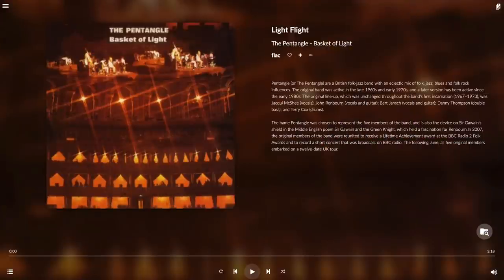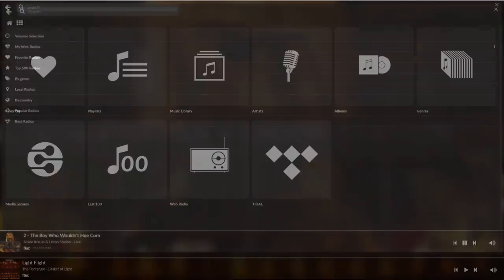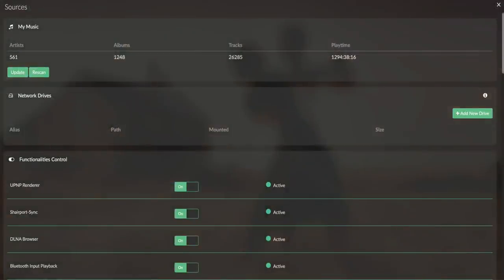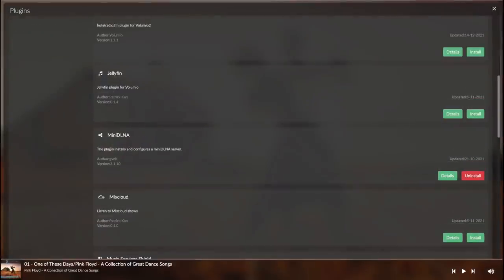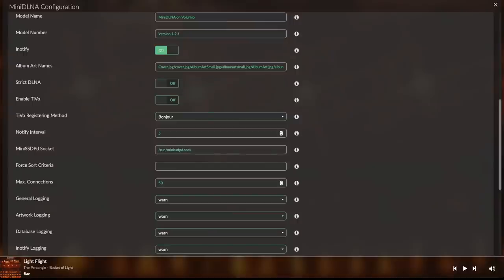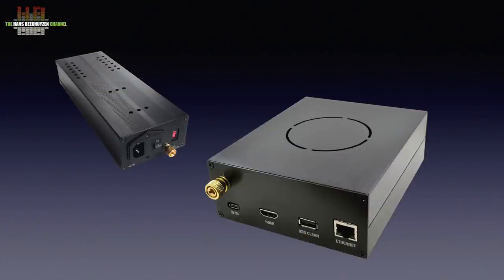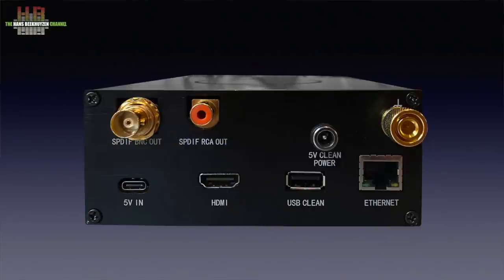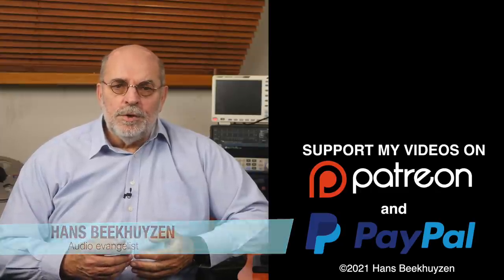Volumio 3 music player for the Raspberry Pi updated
Right from the start I followed Volumio, the free software player for the Raspberry Pi. It’s not the only player for the Pi, but for me it worked better than others at that time. Since it is impossible to keep track of all players, I kept on checking out Volumio. And now there is version 3.

00:00 - Intro
00:29 - Start of program
01:00 - Volumio Premium
02:06 - Manifest user interface
03:26 - Setup menu
05:10 - The plug-ins
05:52 - MiniDLNA server
07:25 - Sound quality
08:00 - The wrap